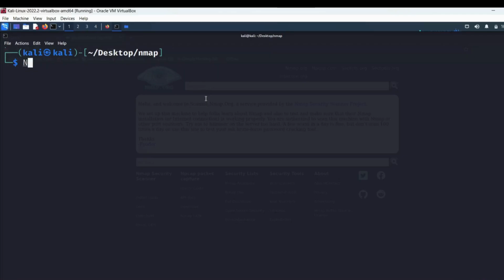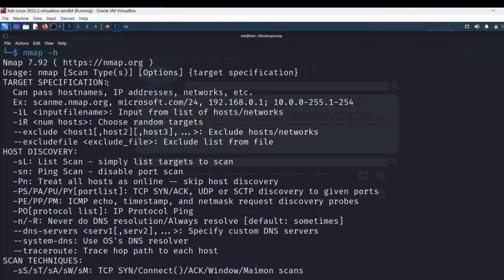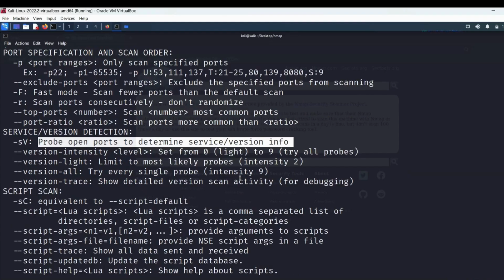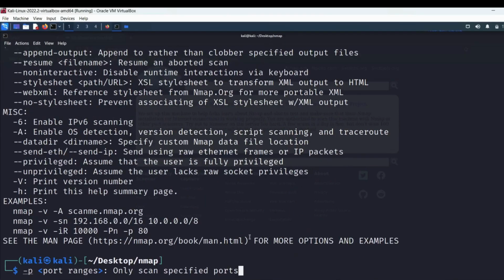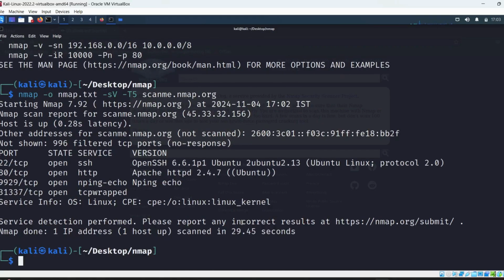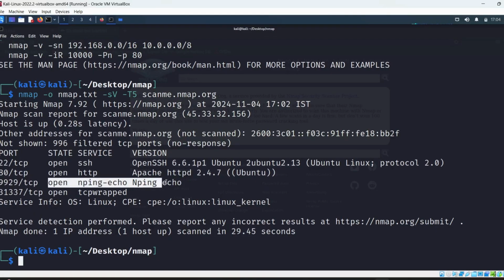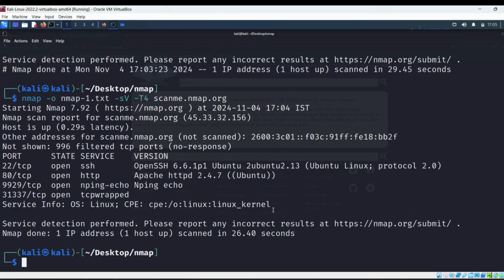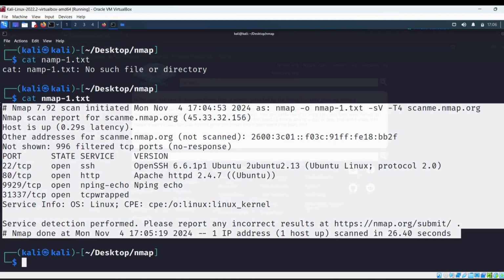Master Nmap for Cybersecurity | Network Scanning & Vulnerability Detection Tutorial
Welcome back to the channel! In this video, we dive deep into Nmap (Network Mapper) — one of the most essential tools for cybersecurity professionals and ethical hackers.

Learn how to:

Discover live hosts and services

Use powerful Nmap flags like -sV, -O, and -T5

Perform real-time scans

Analyze outputs and detect vulnerabilities

We’ll demonstrate a hands-on example by scanning a live training host and break down what each scan result means. Perfect for beginners or anyone prepping for a career in penetration testing or cybersecurity.

📁 Commands Covered:
nmap -v
nmap -h
nmap -sV
nmap -O
nmap -T5
Output to text file

🔒 Stay secure, scan smart!
📩 Questions or future topics? Drop them in the comments.